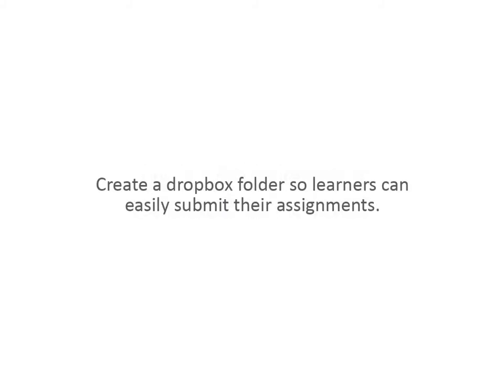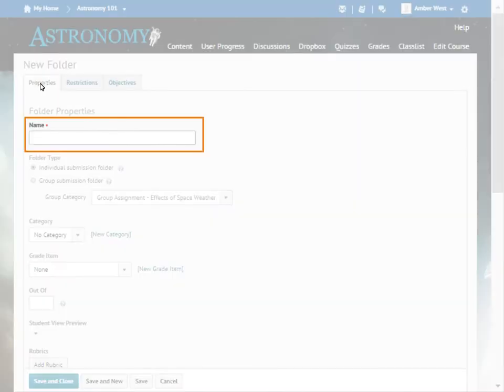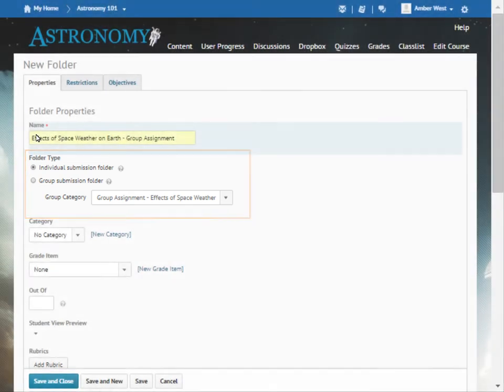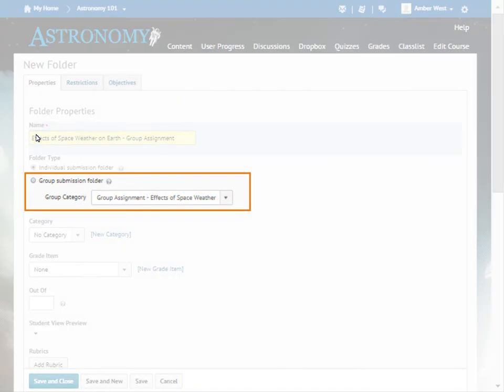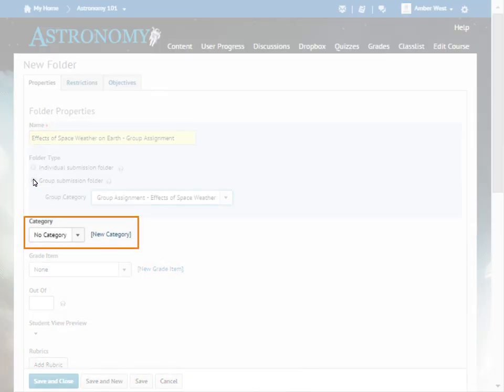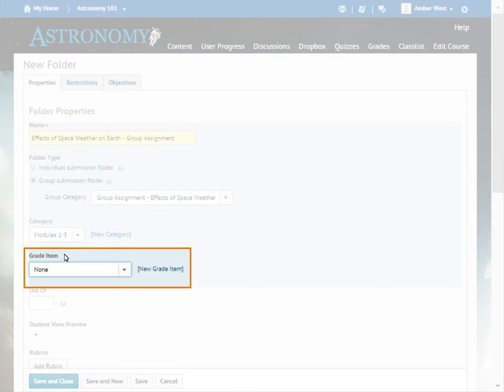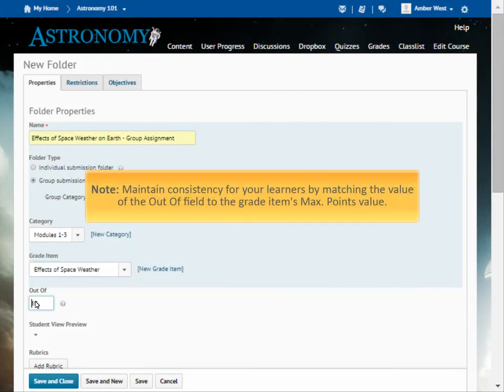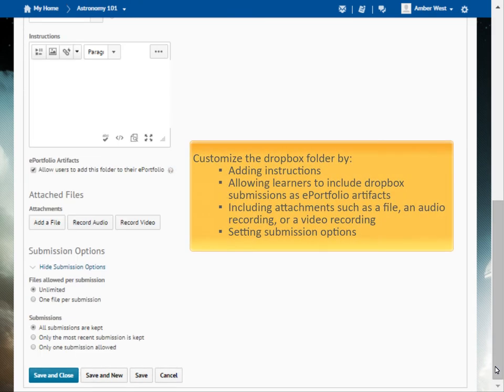Dropbox - Create a Folder - Instructor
This tutorial shows how to create a dropbox folder in D2L Learning Environment 10.4 and higher.